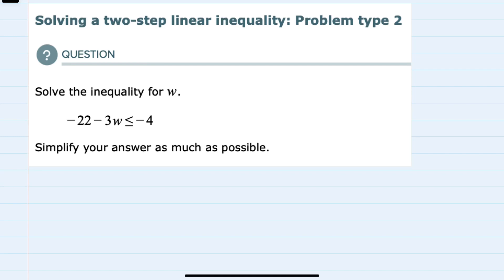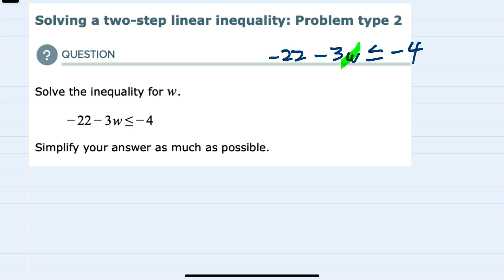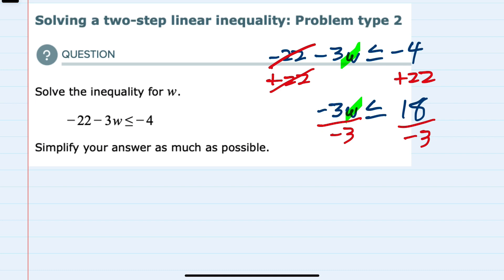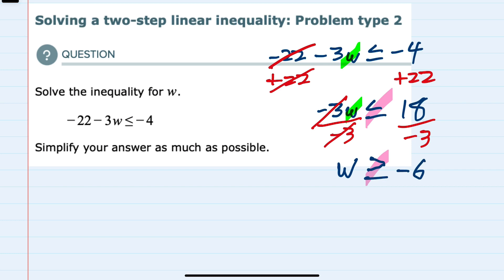ALEKS | Solving a two-step linear inequality: Problem type 2